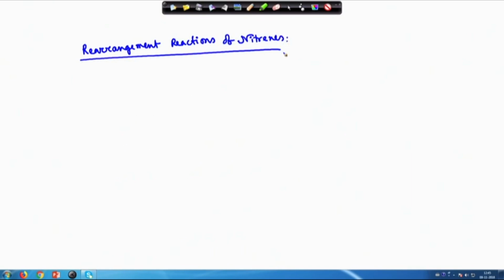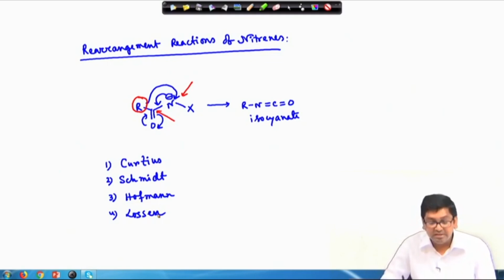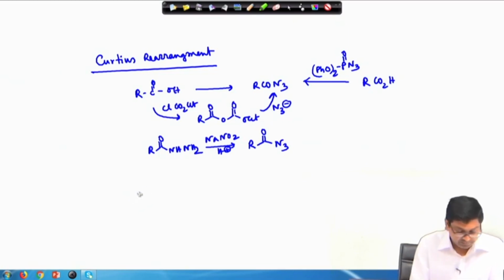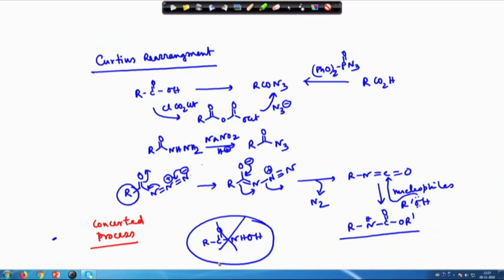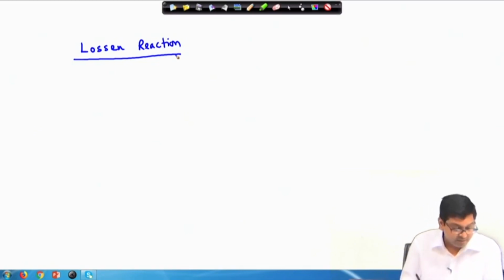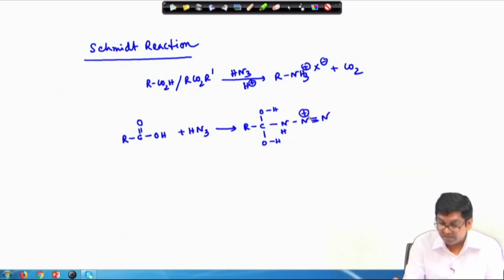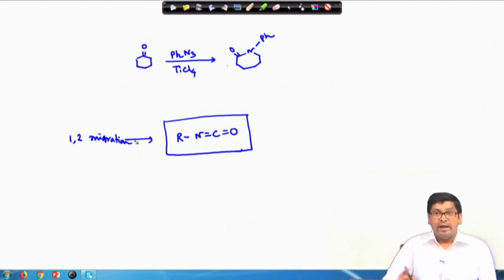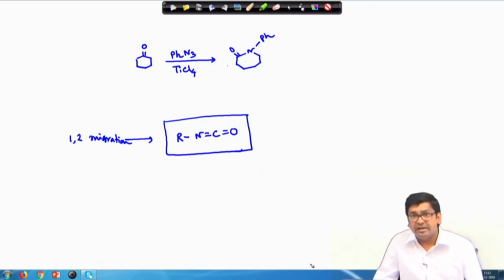Lecture 20 : Reaction of Nitrene (Contd.)